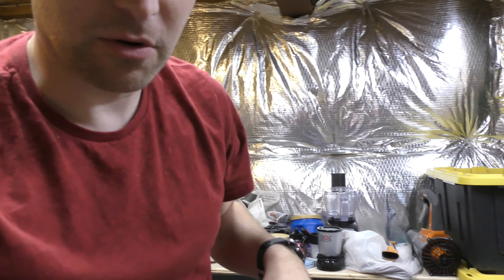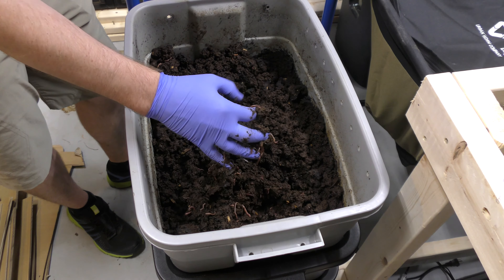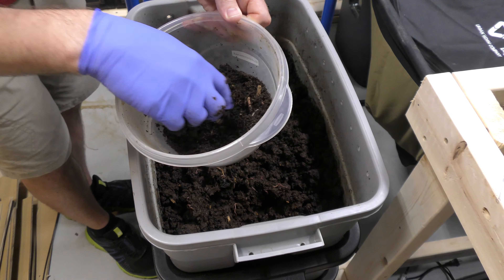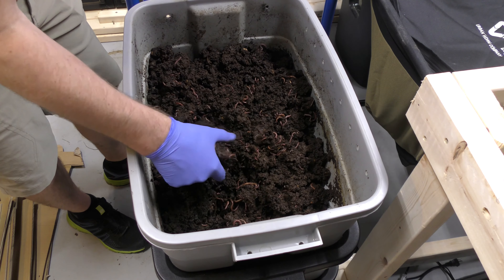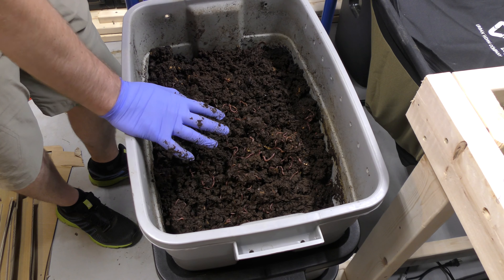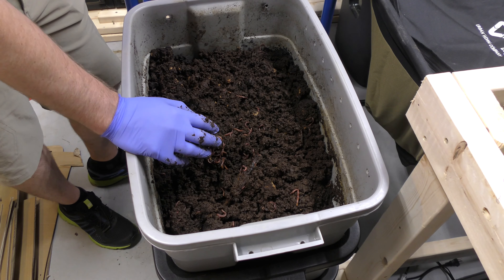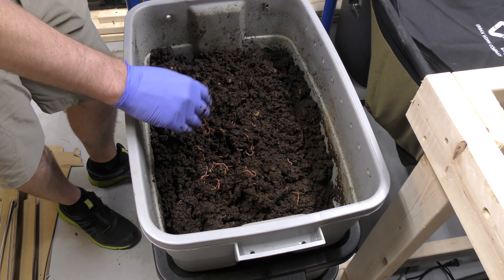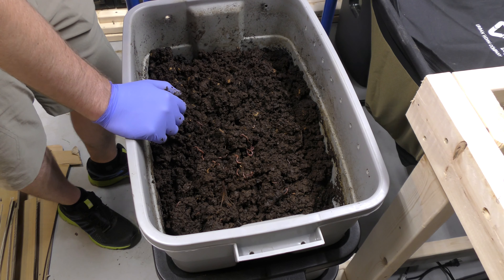Drying out a worm bin update (6/22/2018)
This has been going for a while and it is time to see if it is working or not.